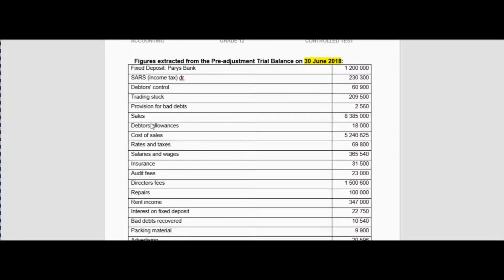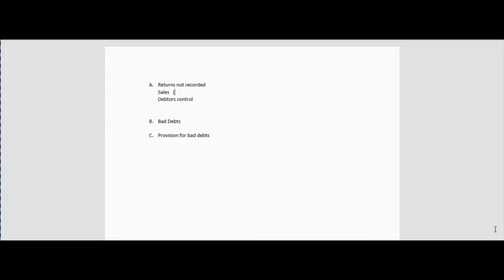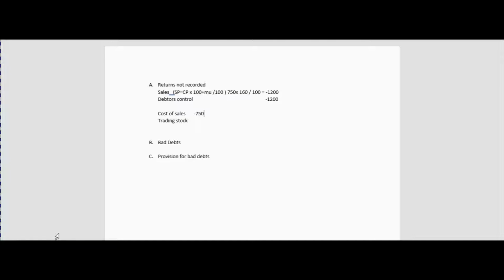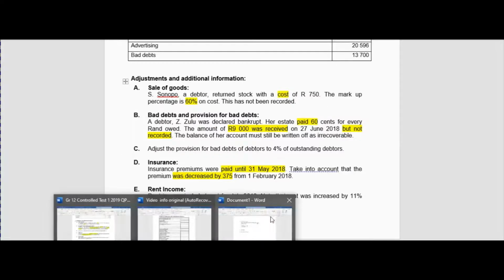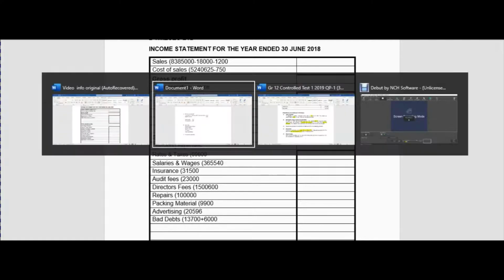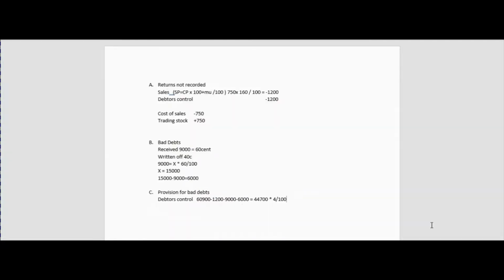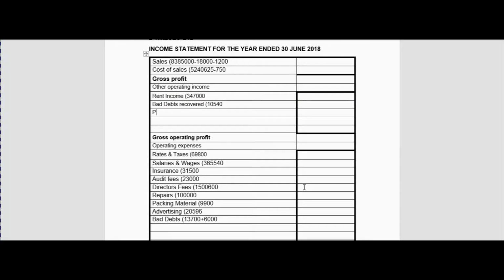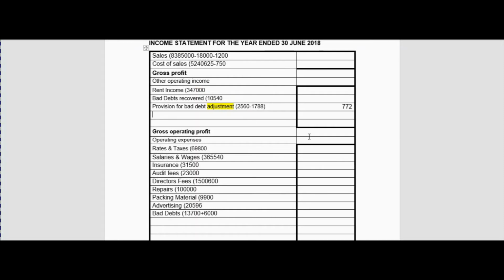Adjustment part 1